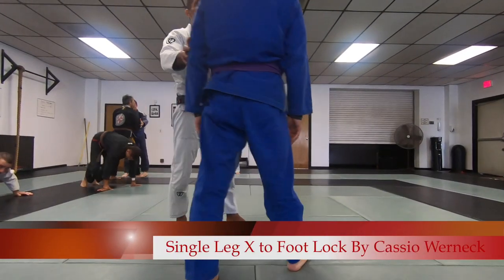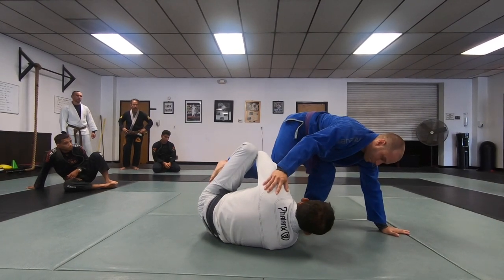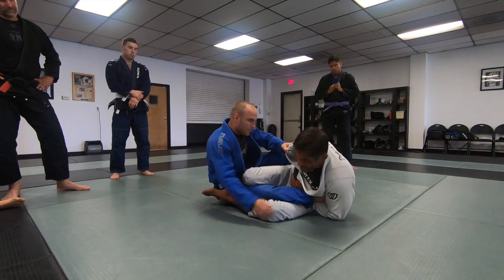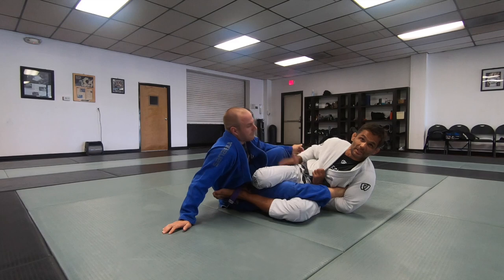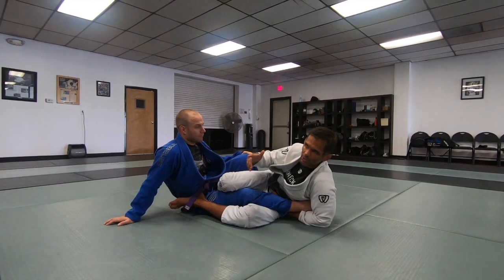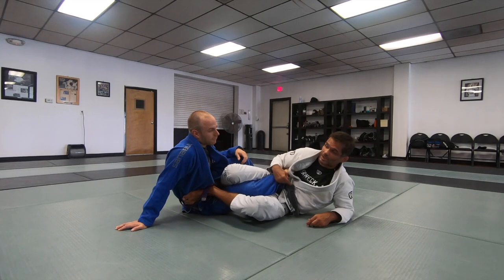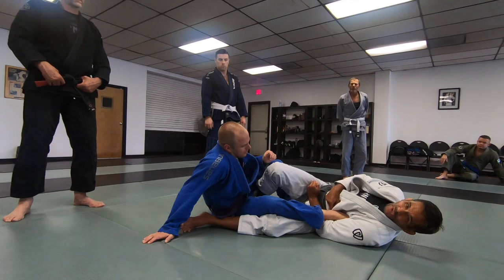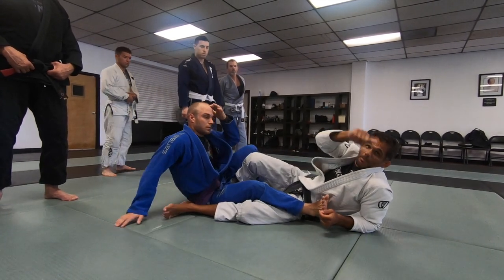Jiu-Jitsu Technique: Single Leg X to Foot Lock